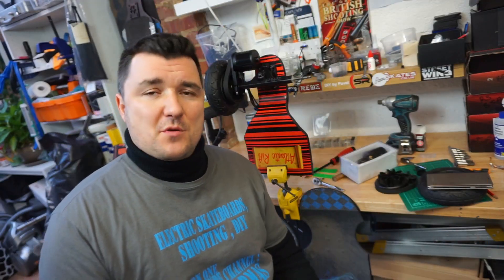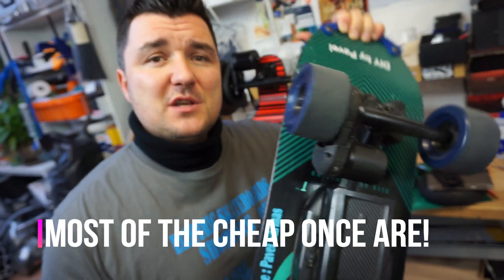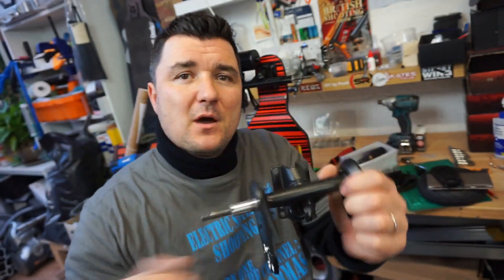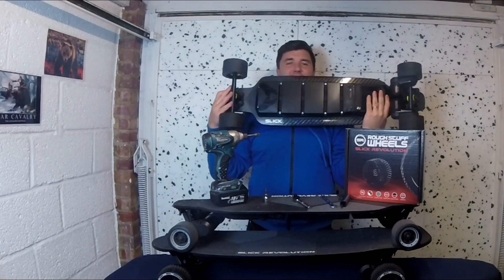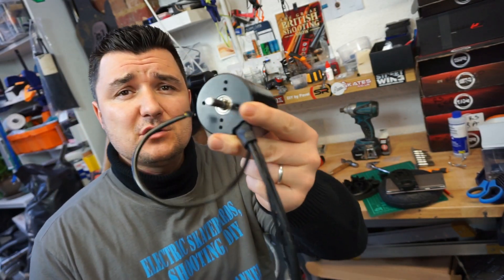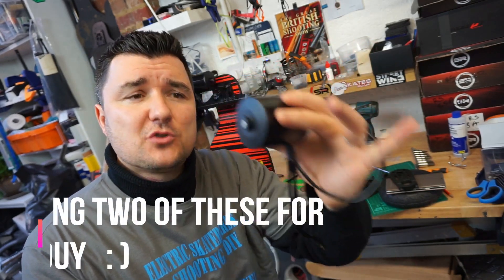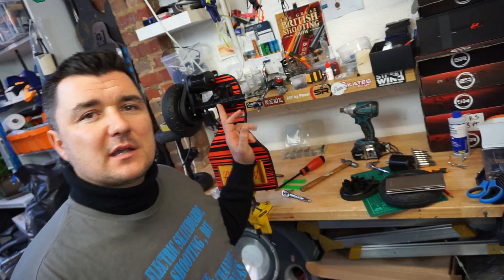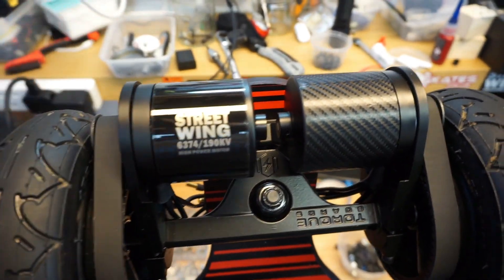Beast video 6 part 2 - Motor mounts,6374 Street Wing motors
DIY#ELECTRIC#SKATEBOARD#MOTOR#MOUNT
MOUNTS#STREET#WING#MOTOR#HOW#TO#TUTORIAL#BEAST#BEAST#